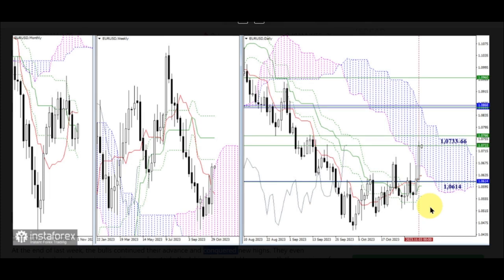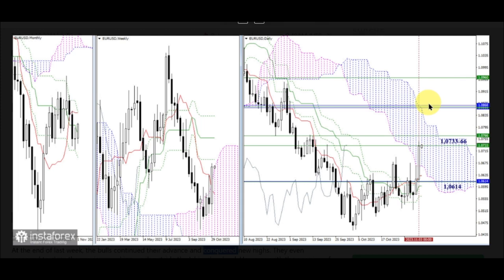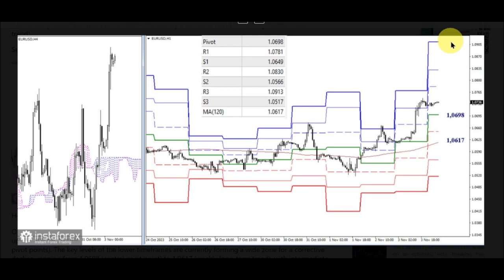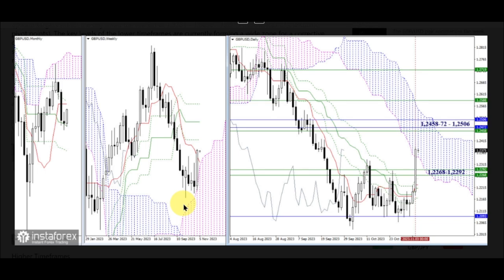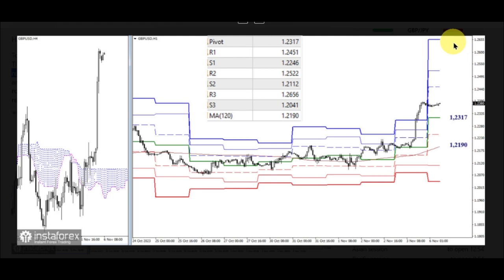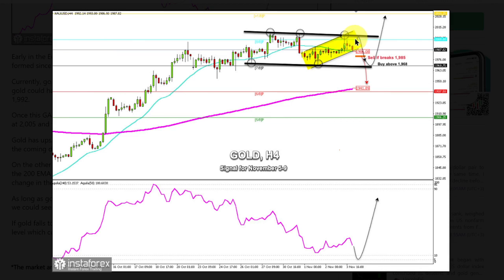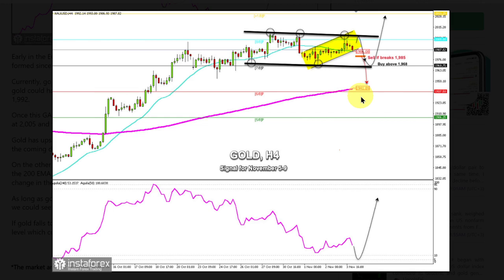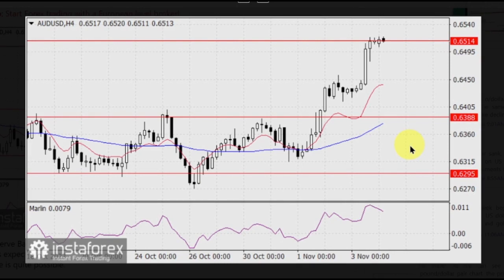2023/11/08 EURUSD and GBPUSD begin a downward correction from the opening of the US session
0:00 greetings
0:14 EUR/USD
3:24 GBP/USD
5:44 GOLD
8:32 AUD/USD